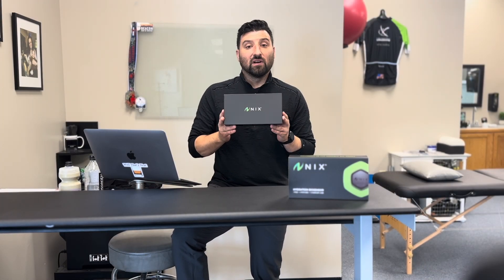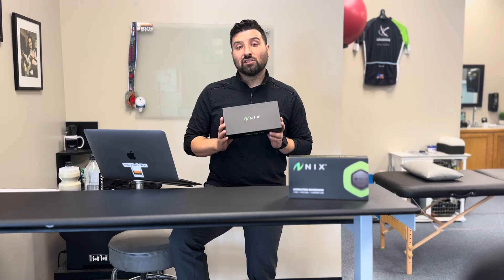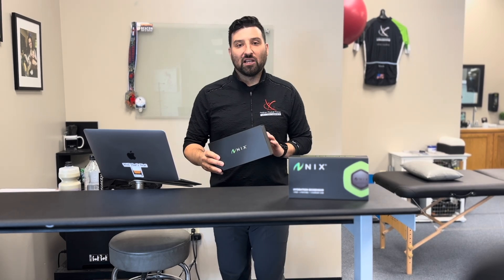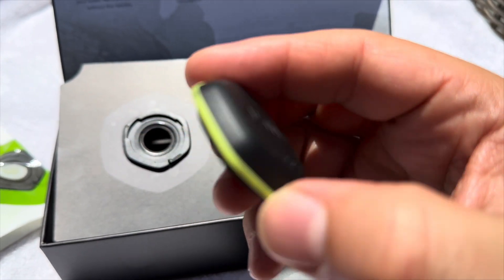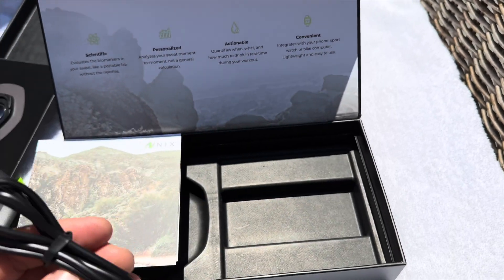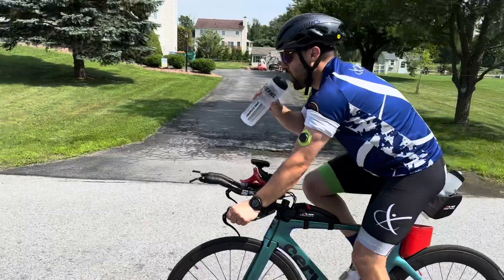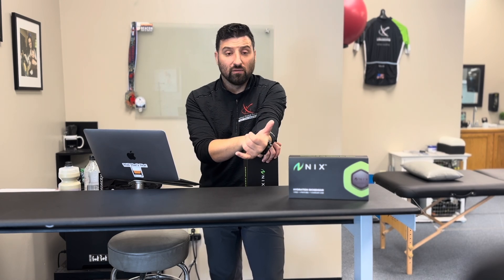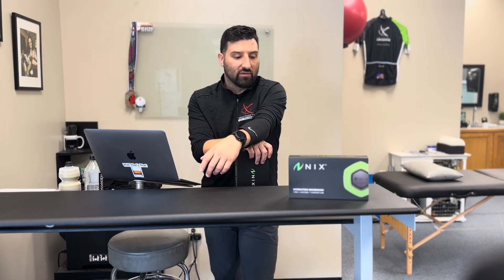Nix Biosensor Review By Endurance Athletes - Is It Worth It?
Every now and then I like to dive into the new tech and gadgets that pop up in the health/fitness industry. Since Justin and I got into the nitty gritty of proper hydration for endurance athletes last Summer, it was pure luck (and search algorithms) that put an ad for a biosensor in front of me last Fall.

 I got myself on a pre-order list for the Nix Hydration Sensor. It is a biosensor that analyses sweat during workouts to give the user an informative breakdown of their sweat volume and concentration. The volume is measured in oz/hr and concentration provides loss of electrolyte in mg. This was a perfect step in the direction towards helping ourselves and our athletes manage their race nutrition/hydration. Last year we discussed the importance of proper volume of fluids and sodium during training/racing and the notion that most athletes chronically under-fuel and then under-perform. Our research had given us general guidelines but this Nix Biosensor provides even more personalized data in raw numbers.

 Once I decided how many patches I needed (I ordered a bunch of refill packs because I wanted to play around) I ordered it up and waited. Upon delivery the unboxing was pretty cool. Sleek design and cool colors (black and green has also been out company race colors). The sensor is small enough and patches light enough that you don't notice it while exercising. The sensor comes in a carrying/charging case that uses USB C and holds charges for 8 hrs. Once you put it back in the case it will charge it as well. But as I said, the patches are single use so you discard them after each use. I even accidentally left it on when Justin and I did a bike-run brick workout but stopped and started the sensor tracking between each. The result was a very skewed run result because the sensor had already accumulated about 2 hours worth of sweat from the bike. So the patch MUST be swapped out for each activity.

 The app is pretty neat and straightforward. It allows you to sync the sensor with your phone and then a user-friendly interface takes you through step by step to name your sensor, start/stop workouts, allow push-notifications to devices like watches and bike computers (solid feature IMO), and then analyze your workouts and sweat profile. It gives you a breakdown of how much sweat you lost in oz/hr and how many mg of electrolytes you lost per hour and per oz of sweat. It really does keep it simple because thats all you need. The electrolyte loss is total in aggregate. It does NOT break down each type lost. But that's ok because sodium is really the only one I'm worried about. And the push notifications can be useful to someone who wants to know in the moment how they are doing and drink/replenish accordingly. The caveat here is you must have your phone on your in order to get the push notifications to your device.

 I will say for the price, this Nix Biosensor is well-worth the amount of personalized information I've received. After using this thing for a couple months I have made drastic changes to my endurance nutrition because previously accepted “general guidelines” had me about 50% lower than what I actually need in terms of fluids and electrolytes. That certainly could explain my frequent flyer miles to the med tent post-races.

 My only issue aside from the cost of refill patches is their software. The app is frustrating in terms of pairing with my sensor and then uploading the info after a workout. Sometimes it pairs automatically and transfers within moments. But then other times Im spending 5-10 min trying to get it to pair and have to log out in order to get it to work and then it takes almost 5 minutes to transfer data after a workout. Length of workout does not seem to be an issue here as Justin and I did this side by side after a 2hr ride and his upload was almost instantaneous and mine took 4+ minutes. I've talked to them about this and hopefully they square this on their software side.

 All in all I'm super happy with this purchase and I've found more than enough useful information for my training. Even if the data isn't 100% accurate, it's got to be in the ballpark and my immediate changes seem to have paid off. So I'm going in the right direction for sure. It's also more user-friendly than some of the other products out there because I don't have to use a gauze pad or mail it away for my results. I think I'd give this Nix Biosensor a solid 4.3 out of 5 stars. If they managed to sort out the software hiccups and even offer more of a sweat breakdown then it's a grand slam for the ROI and ease of use.